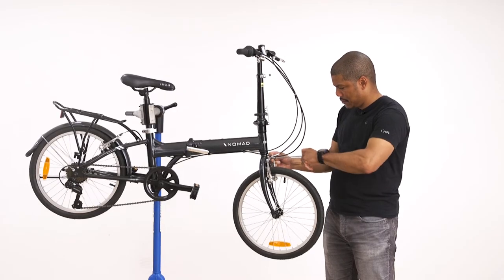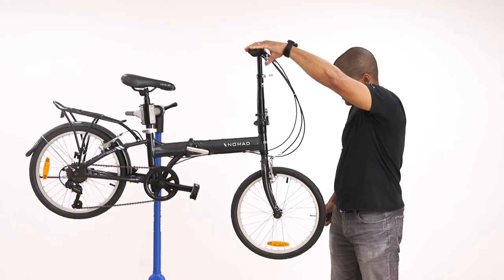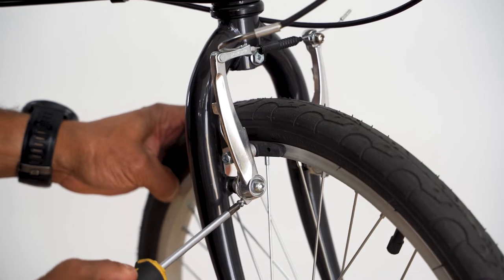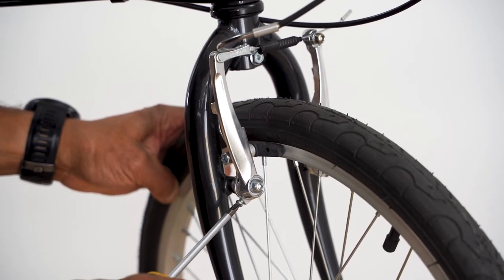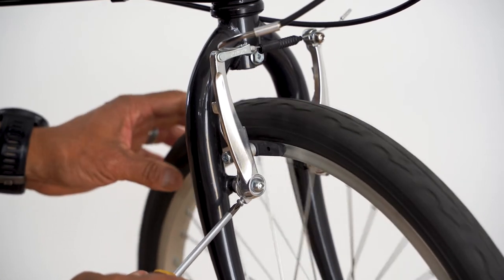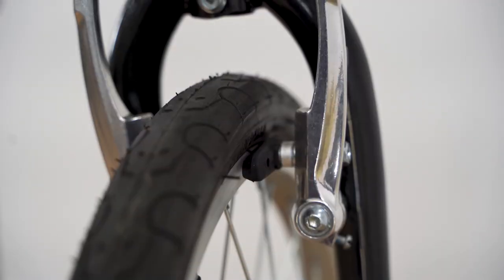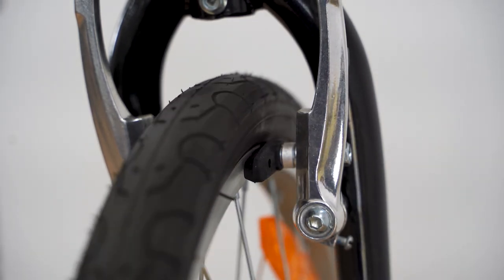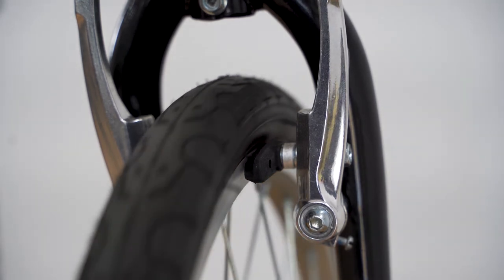Folding Bike Assembly - Step 3: V Brake Adjustment